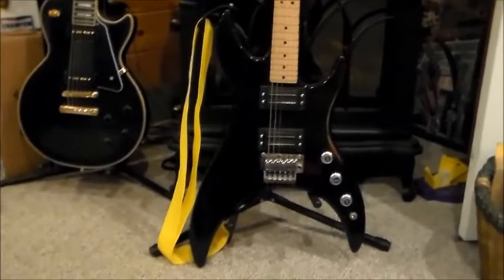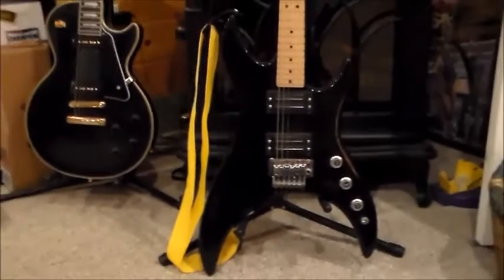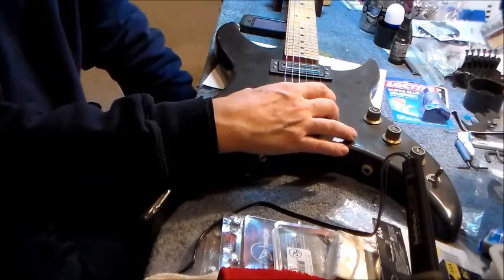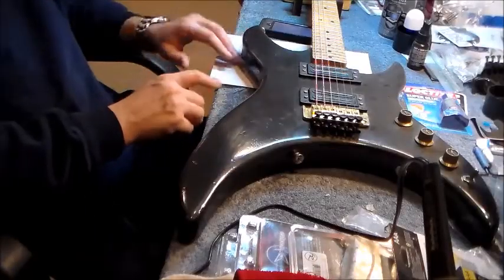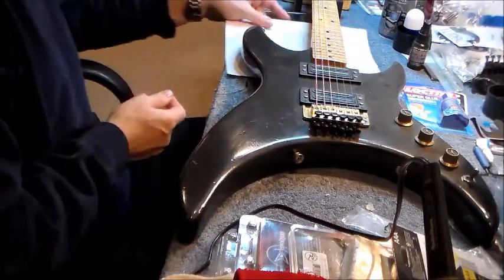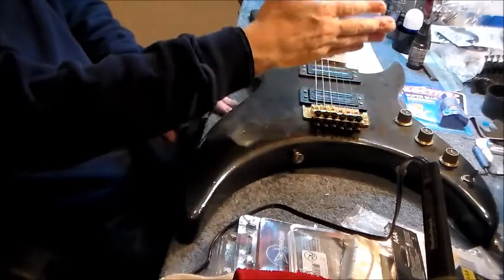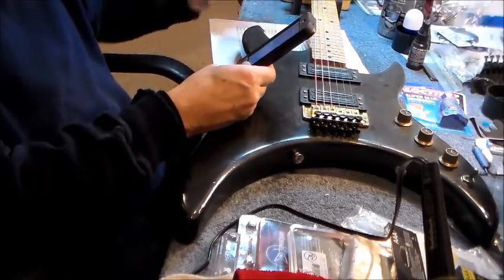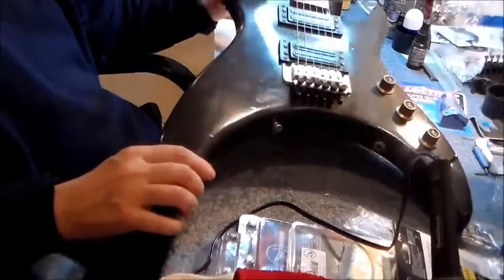Peavey Mystic and Epic eBay Fail!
I talk about my Peavey Mystic, a brief history, and a bit about the Florida based 'Free Fare' or 'Freedom Jam' Christian Rock bands. I also go in depth about selling the Mystic on eBay, and the epic fail that went complete nightmare!! Bonus guitar playing demonstration of the guitar.